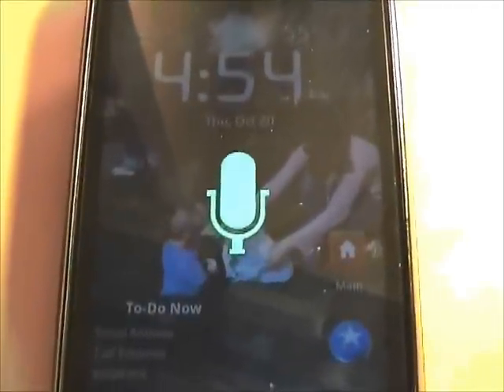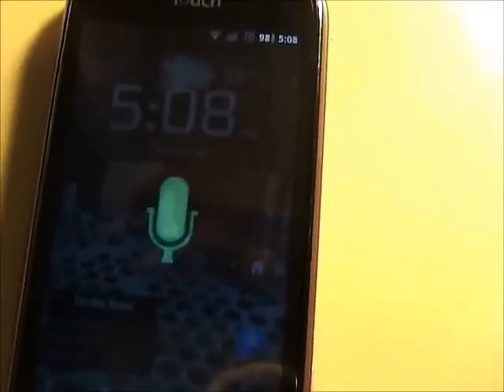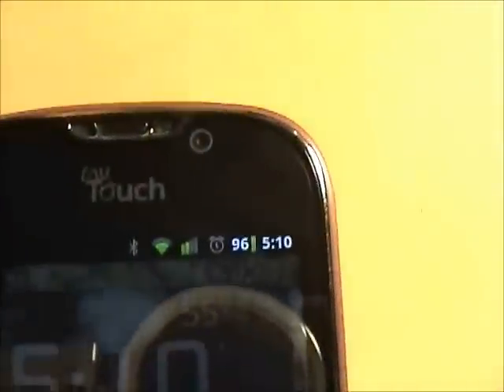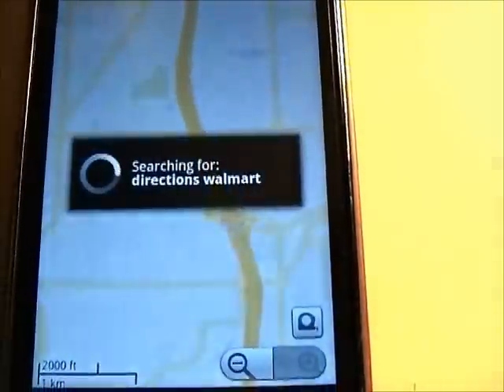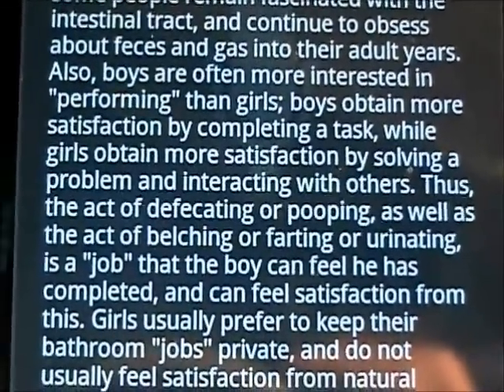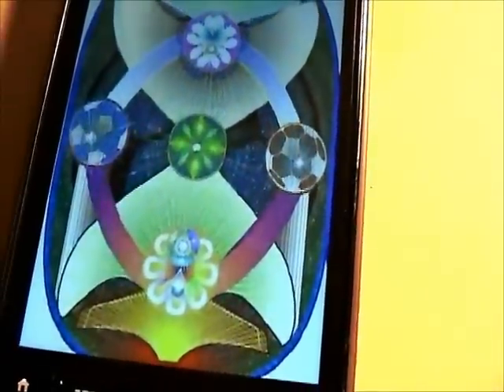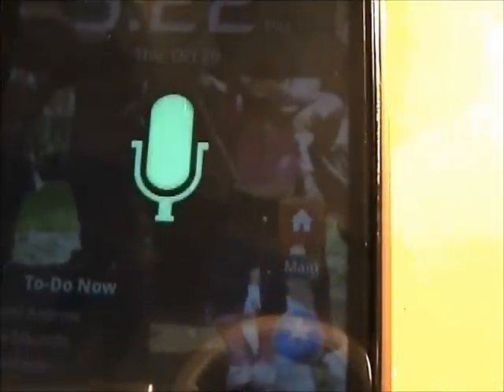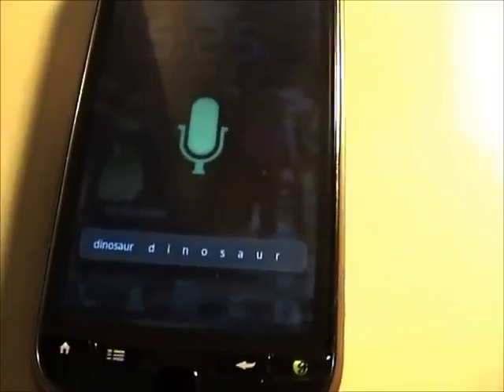Is Siri better than Android's Voice Actions? Fact or Rumor (Part 2)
This two-part video is an attempt to debunk some of the rumors, unfair comparison's and myths about Android's voice command capabilities:

I don't own the iPhone 4S, so unfortunately I can't do a side-by-side comparison. But I have read a lot about it and seen many of its features in videos as well. So I feel quite familiar with its capabilities. Overall I am impressed with Siri, so much so that I believe it is the best in the market in regards to speech to text communication. But the question is how much better is it?

There have been numerous videos made comparing Siri's capabilities vs. Android's, but none of them that I have seen have been fair comparisons. Most of them seem to confuse "Voice Actions" applications with the common Voice Search built into most Android devices. The Voice Search app in Android is for just that: Voice Search and will do nothing else but search Google with your voice. To compare Siri with this would be ludicrous.

Notice that this video not only uses the Voice Search app in Android designed only for Google voice searches, but it also focuses on a lot of the silly Easter egg nuances built into Siri, as if Android would have those same Easter eggs built into its platform. Also note that thousands of people have already seen this video as well as other similar versions making the same unfair comparisons. I am sure that many seeing these videos will accept it as fact and move on. But that's why I've decided to make this video.

I have found several apps (third party apps, not the stock Android Voice Search) that do things similar to Siri. The most popular apps are Voice Actions by Pannous (or also called Jeannie), Vlingo, SpeakToIt Assistant, and Edwin. But for this video, I have chosen to focus on the app that I think is most similar to Siri and that is Voice Actions by Pannous, or Jeannie.

The app can be found free in the Android Market. There is a paid version as well for $2.99. I paid to help the developer, but I couldn't see a difference between the paid and free versions in my tests. So you decide.

Voice Actions' main features:
Composes email
Composes text messages
Updates Twitter/Facebook status
Schedules events in your calendar and set alarms
Does complex math equations
Calls you by name
Draws you a picture
Pulls up facts and pictures of things like who is the 44th President of the US and when was he born
Makes sounds if you say "what sound does a duck make?" (I'm pretty certain Siri doesn't do that.)
Tells jokes much like Siri with personality as well
Sings songs upon request (I don't think Siri does this either)

This video is not intended to convince anyone that iPhone or Android is better. I think it is mostly a matter of preference anyway. This is merely my attempt to set the record straight in regards to voice command technology. In my opinion Siri is best, but I don't think Android is as far behind as most people now seem to think. Hopefully this two-part video will demonstrate this to you.